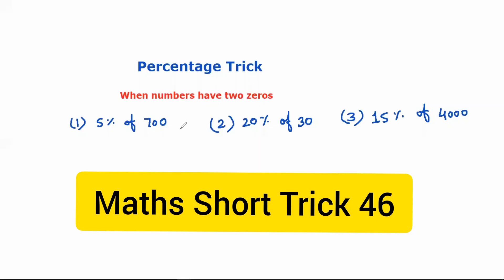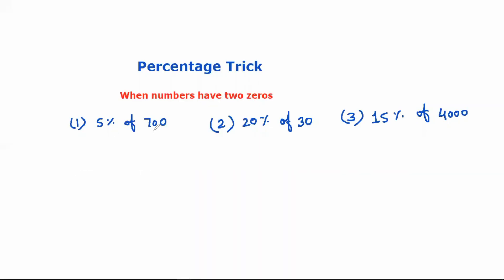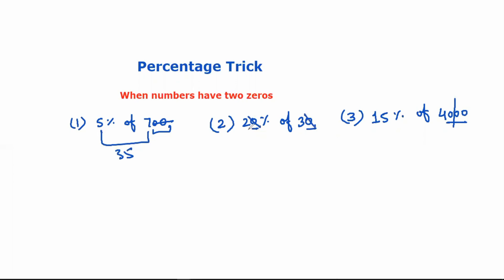Maths Short Trick | Percentage Trick - 1